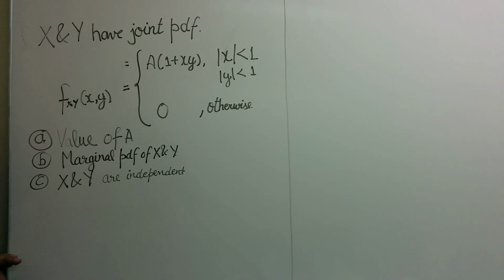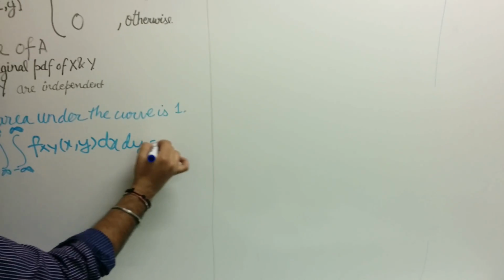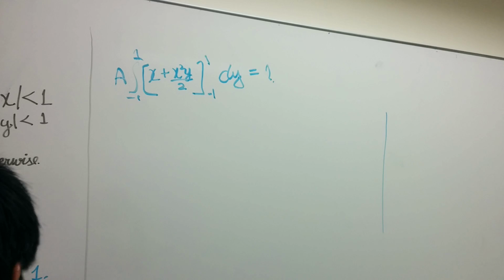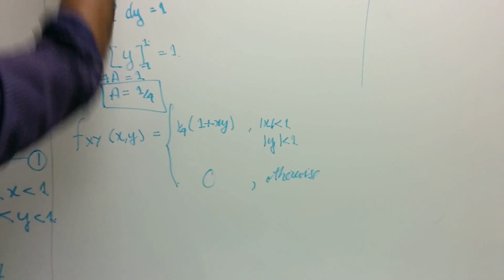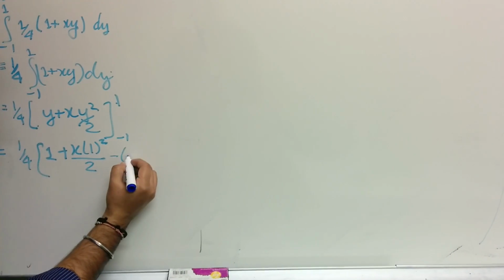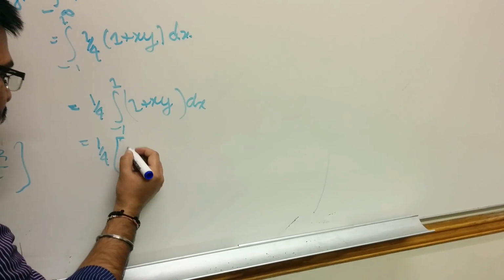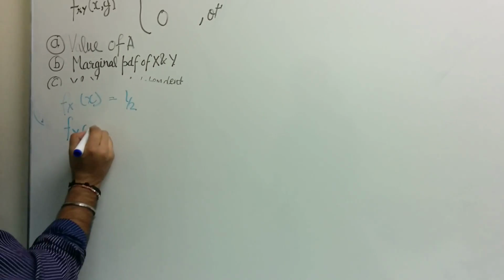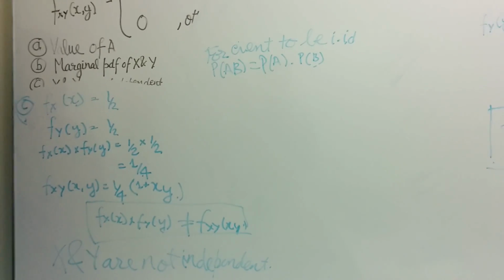Random Variable Problem